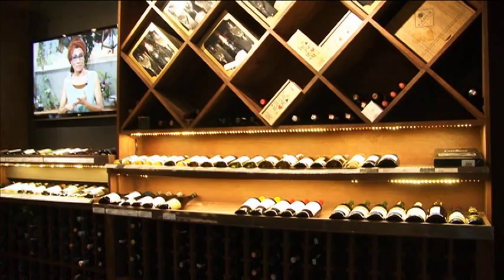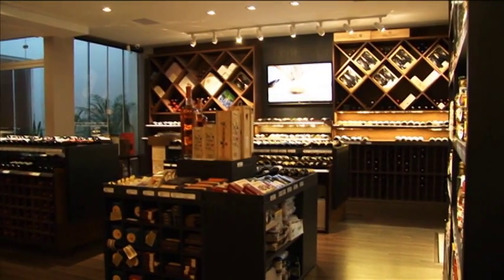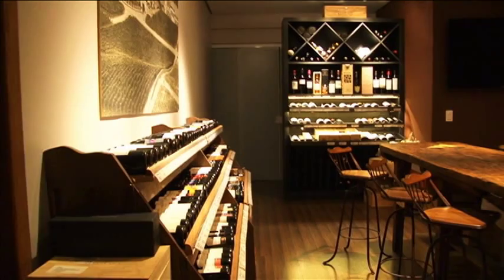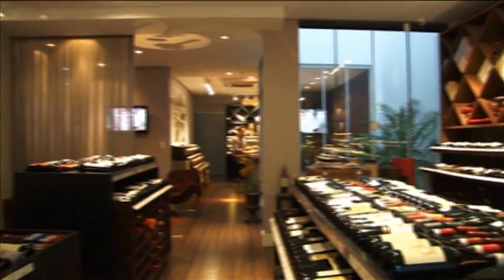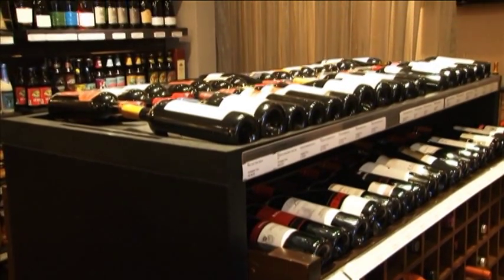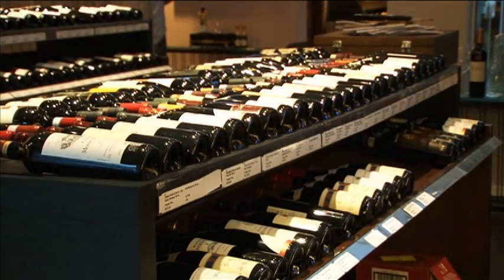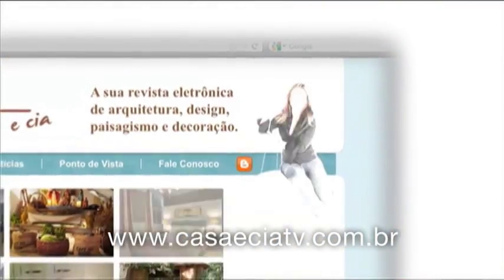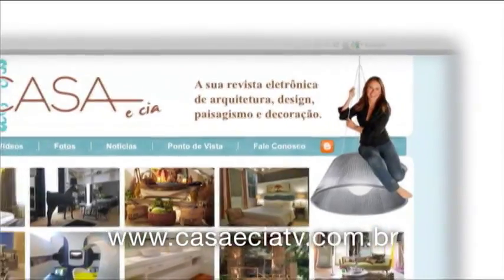Arquiteto Emerson Penso mostra projeto que deu vida nova à loja Santa Adega